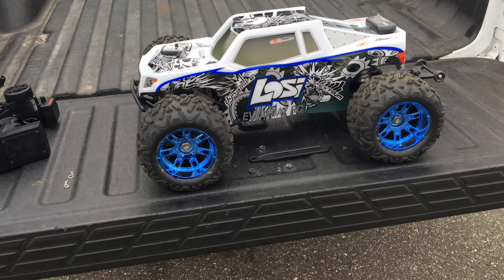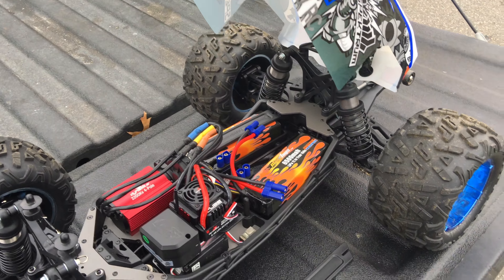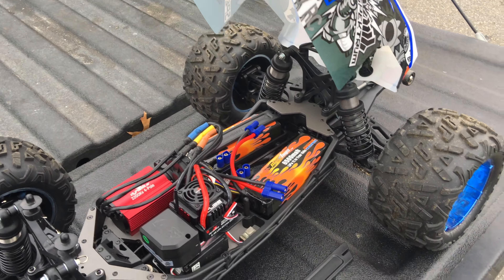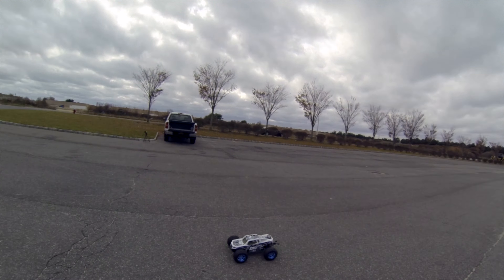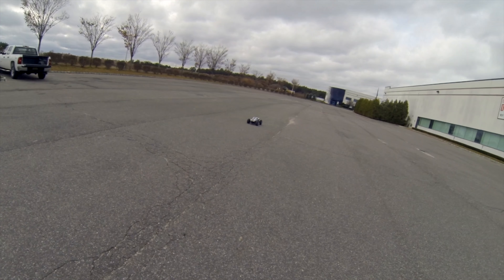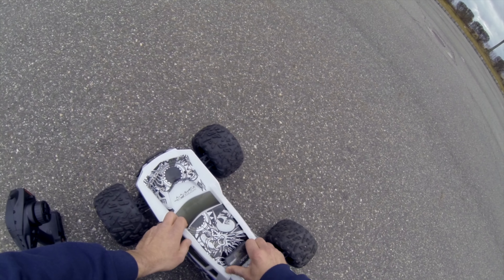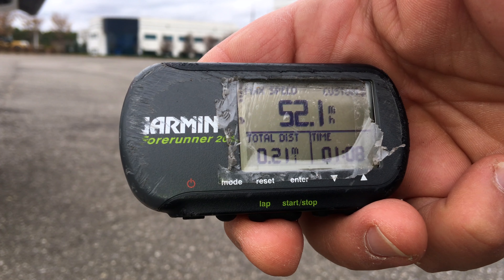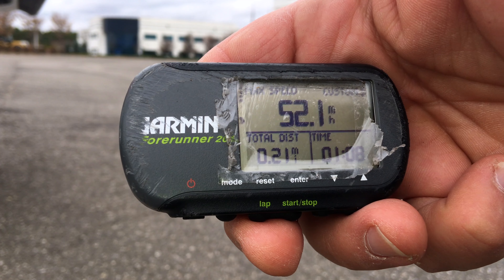LOSI 1/8TH LST 3XL-E -50+MPH-MAXAMPS-PART 1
Episode#225 PART 1 of my LOSI 1/8TH LST 3XL-E BASH SESSION.
I managed to hit of 52MPH in this parking lot. DRIVING with MAXAMPS Batteries DUAL 3S 6500MAH 11.1v 150c dual core!